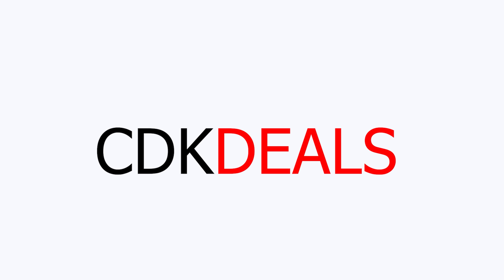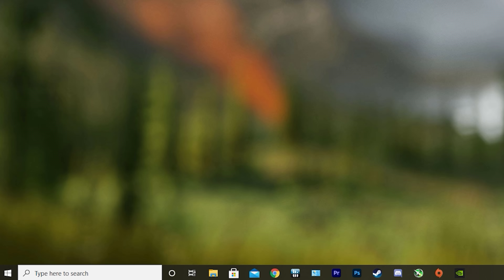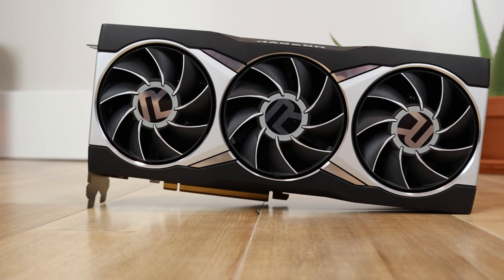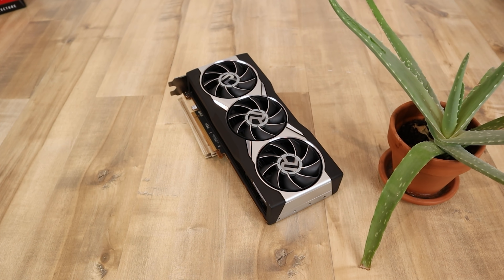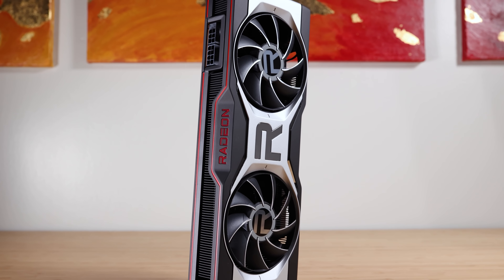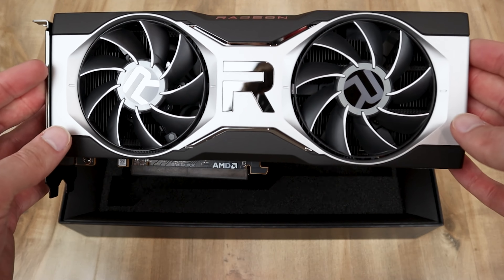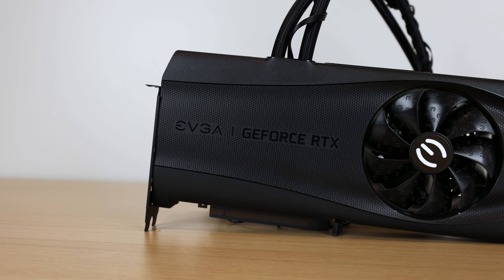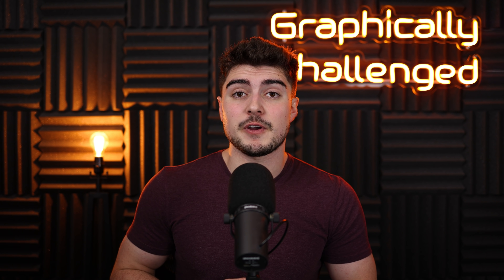The Great GPU COLLAPSE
The Wait is Over - GIANT GPU Update
Finally Nvidia and AMD GPUs are reaching their MSRPs as prices for GPUs continue to drop and stock increases. If you have been waiting for Nvidia GPUs to reach or get near their MSRPs you're in luck because this week there are several Nvidia GPUs such as the RTX 3080 Ti and 3090 Ti whose price reached MSRP, and even the RTX 3080 is getting very close. Additionally many AMD GPUs such as the RX 6900 XT, 6700 XT, 6600 XT, and 6600 are now available at or below their MSRP with very good availability.

FULL DISCLOSURE
END DISCLOSURE

RTX 3080 Ti Below MSRP
Cheapest RTX 3080 12GB
Cheapest RTX 3080

Intro - 0:00
AMD Below MSRP - 0:37
Nvidia Price Crash - 3:27
Buy GPUs Now or Wait - 6:01